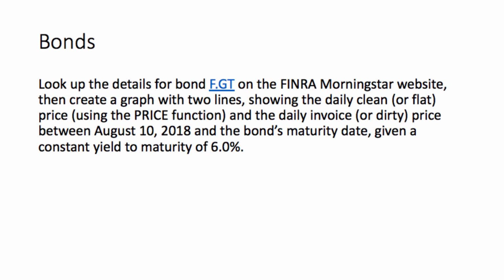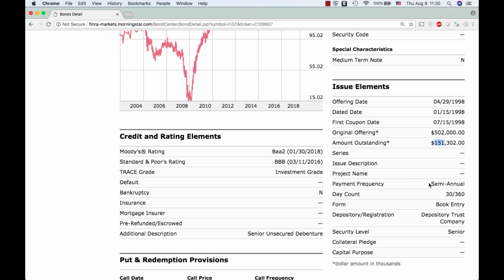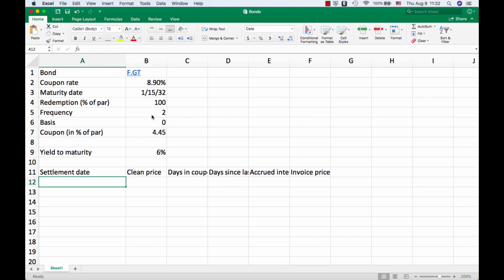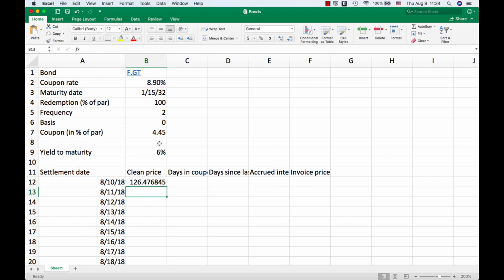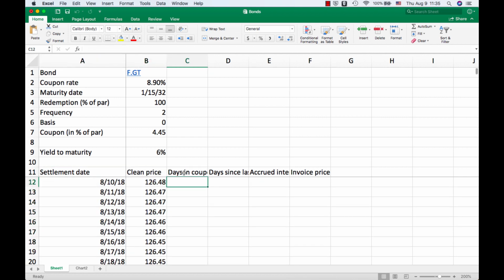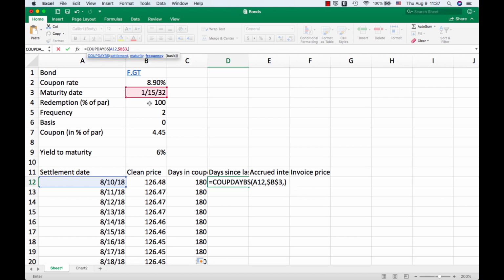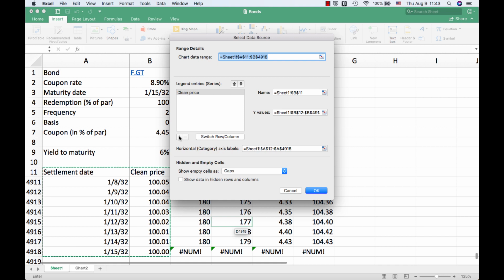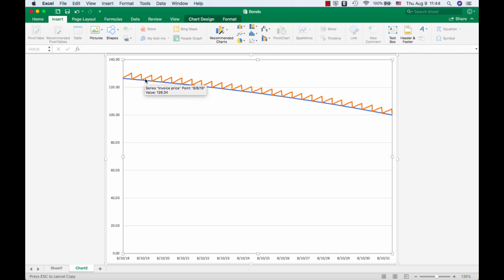Bonds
Shows how to calculate and plot the flat and invoice prices of a bond